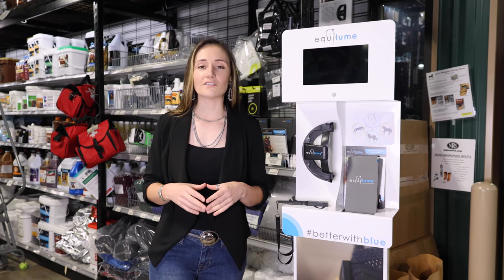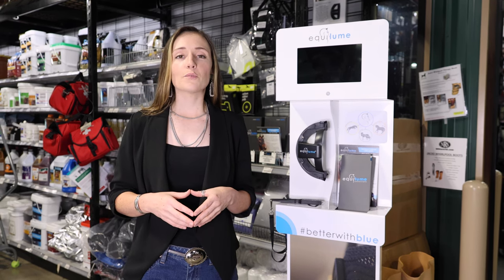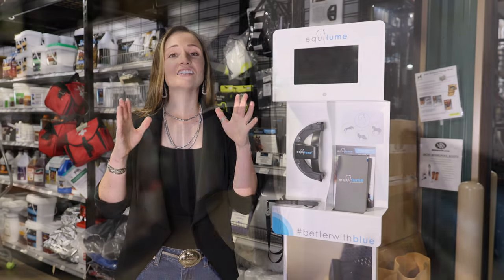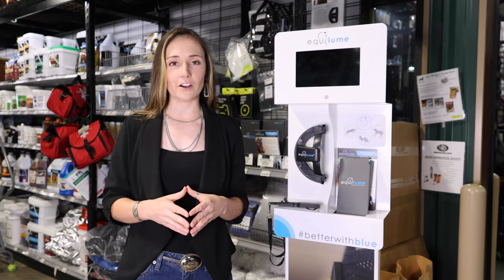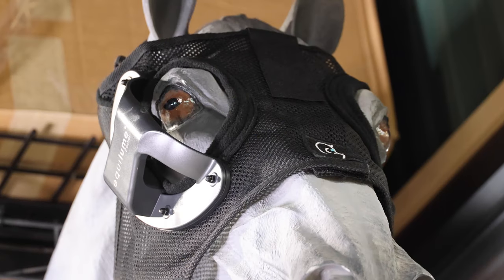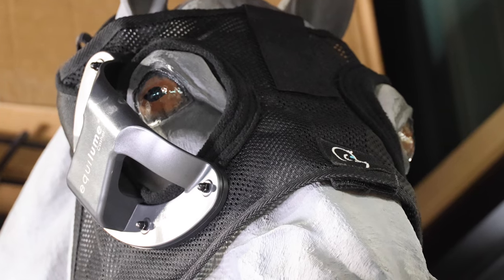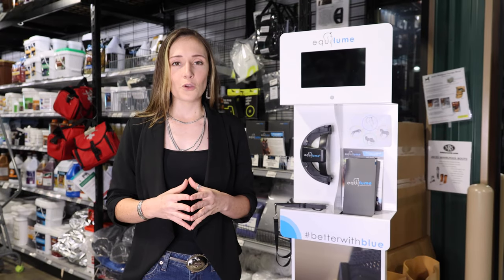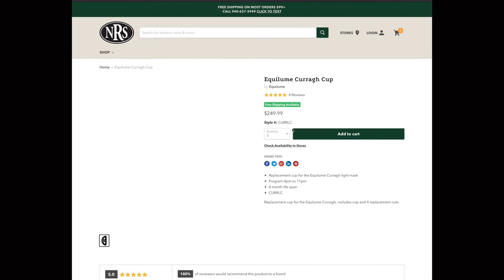Equilume Breeding and Performance Lighting Masks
The Equilume breeding and performance lighting masks have revolutionized the use of natural light to keep your horse at the top of their game.